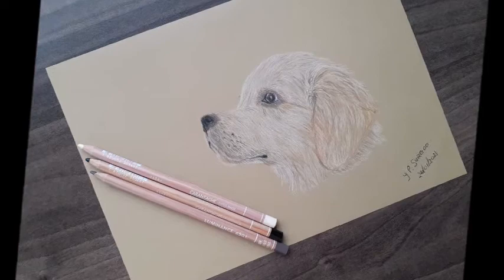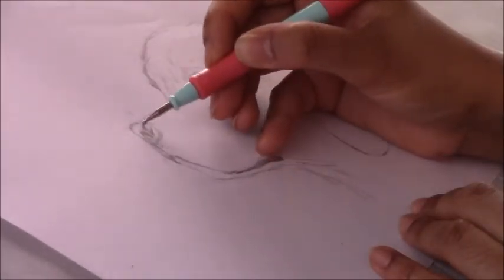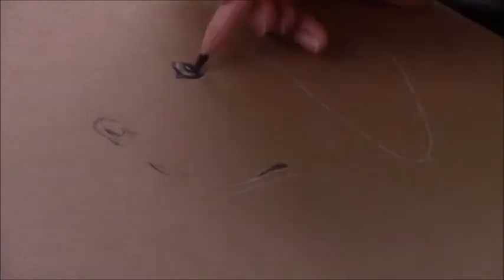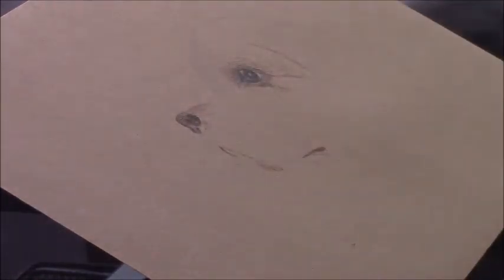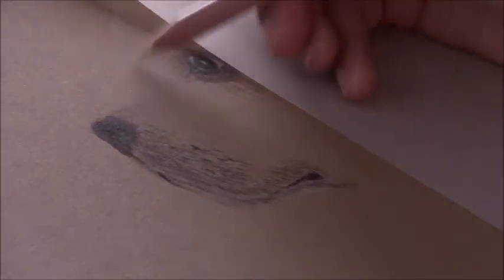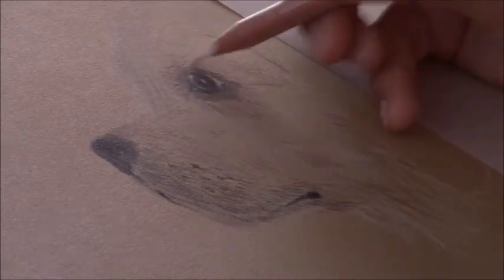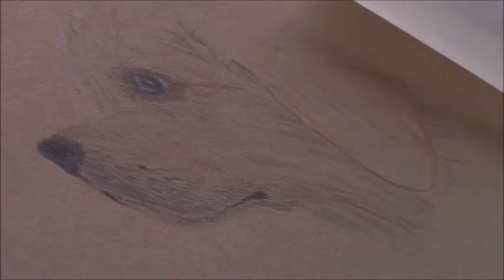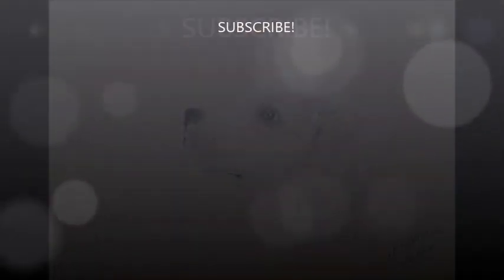Drawing A Retriever Puppy Using Caran D'ache Luminance Colored Pencils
In this video I will be showing you how I drew this adorable Golden Retriever Puppy using Caran D'ache Luminance Colored Pencils on Fabriano toned paper.

Caran Dache Luminance Colored Pencils
Fabriano Toned Paper A4 Sand
Royal Langnickel Crafter's Choice White Graphite Paper (White Transfer Paper)
Embossing Tool for transferring my initial drawing to the toned paper
Tracing Paper to cover the drawing where my hand touches the paper as I draw
Staedtler HB Graphite Pencil for initial drawing on printer paper